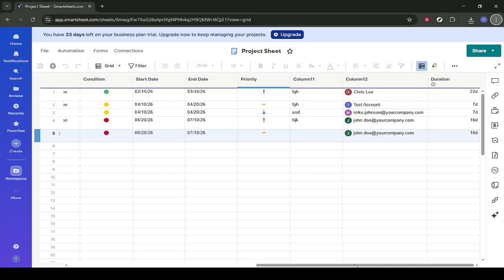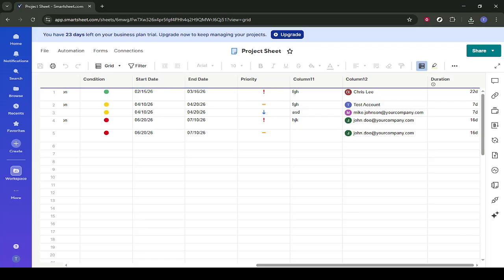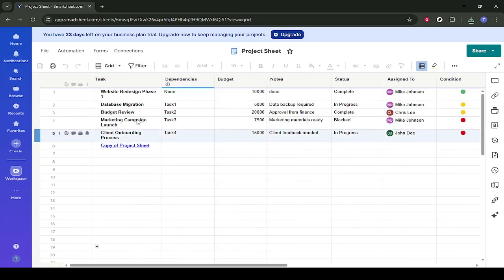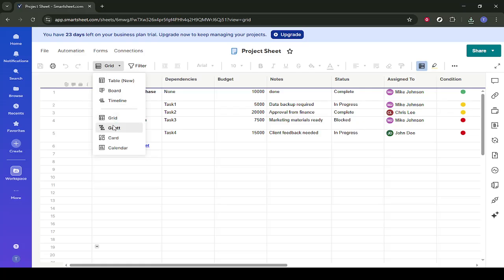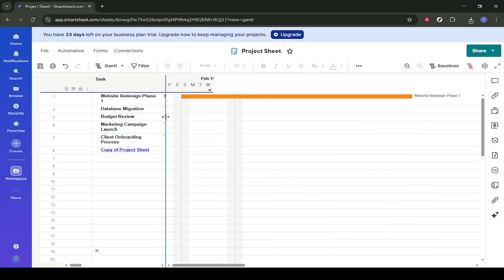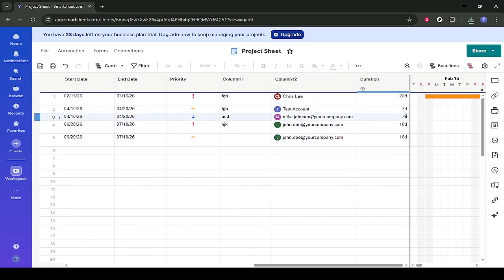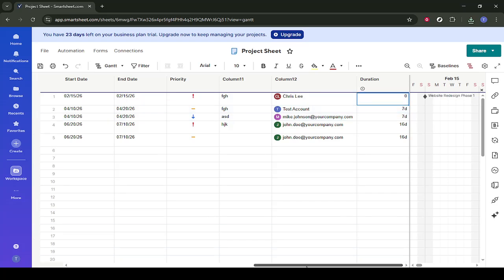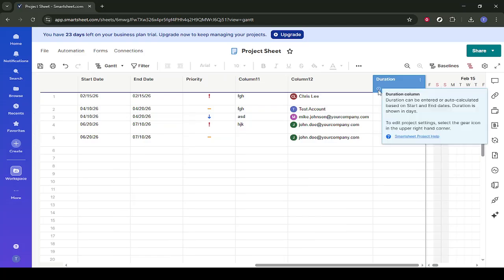How To Create Milestones In A Gantt Chart In Smartsheet [2026 Guide]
In today's video we cover: Gantt chart tutorial, Smartsheet tips, project management, milestone planning, Smartsheet Gantt chart, create milestones, Gantt chart basics, project tracking, task management, Smartsheet guide, project timeline, visual project planning, productivity tools, Gantt chart software, milestone tracking, project scheduling, Smartsheet features, team collaboration, project organization

-Google Drive
-Google Meets
-Google Sheets
-Google Chrome
-Google Forms
-Google Gmail